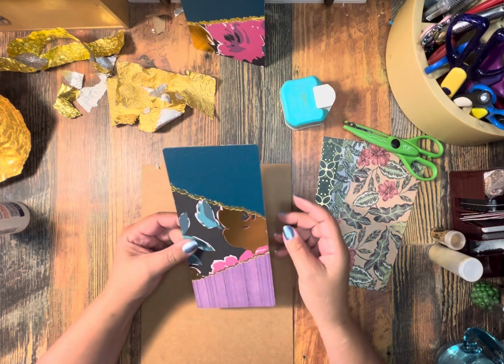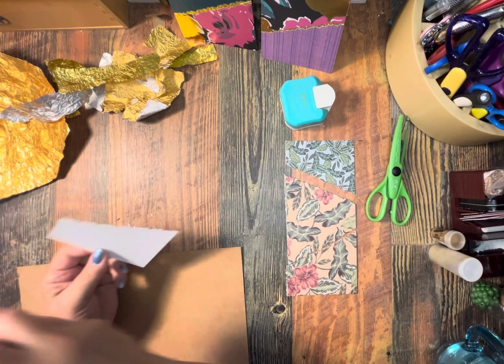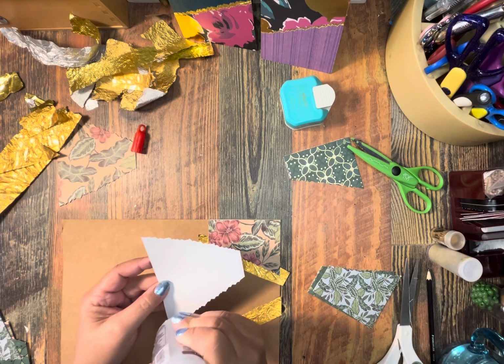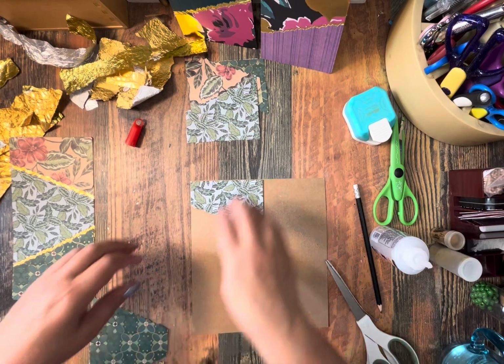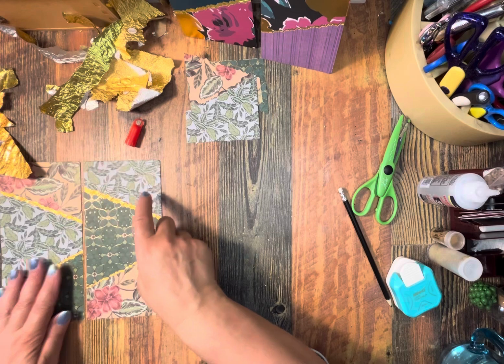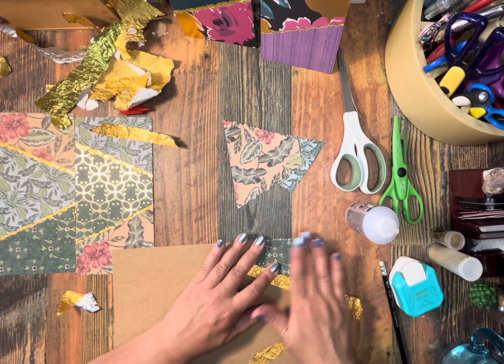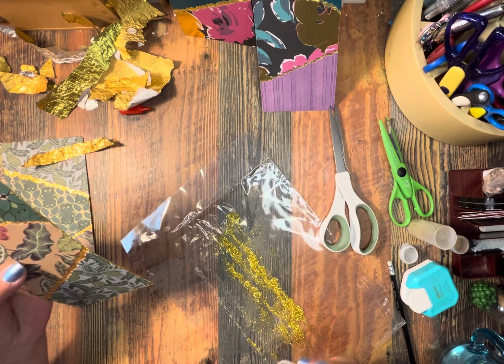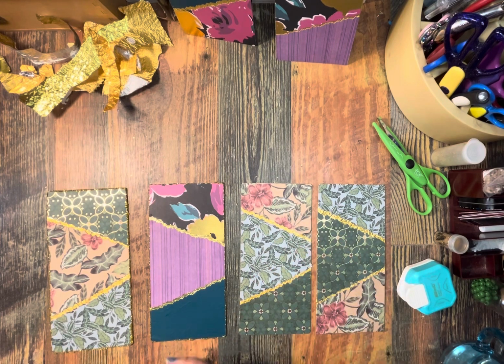Whack n stack journal cards with gold accents- inspired by Japanese Kintsugi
Thistledew Creations-unique designs for heart and home.
Follow along with me on my crafting and design journeys.
A lifelong crafter and thrift shopper, I am also a kitchen designer and Etsy store shopkeeper X2!